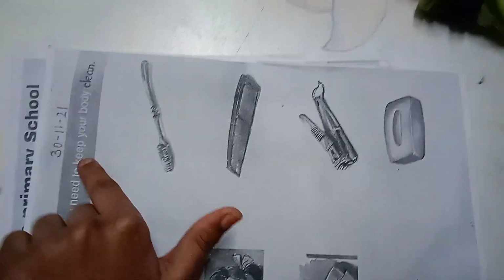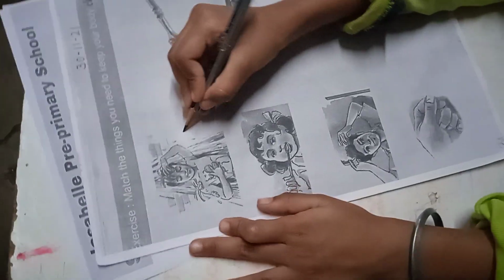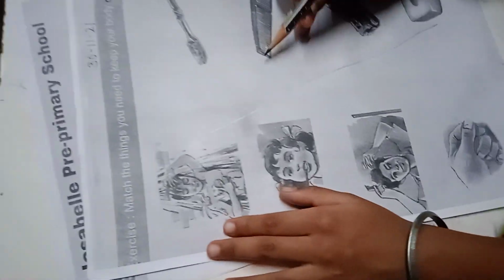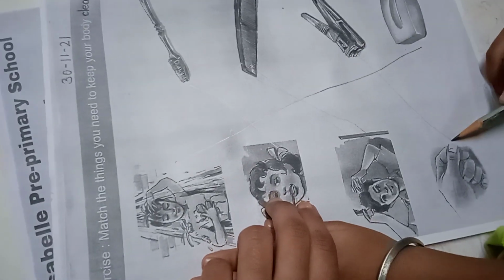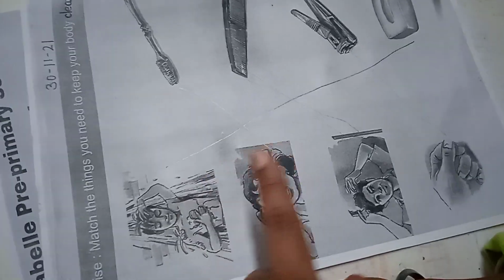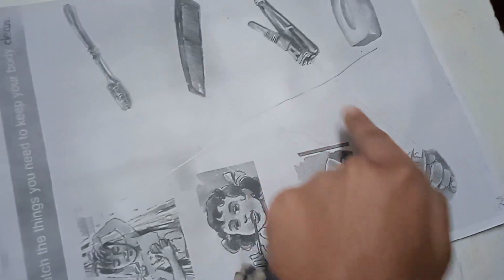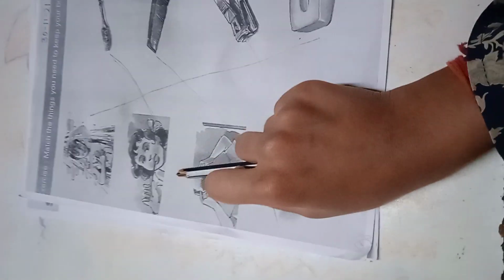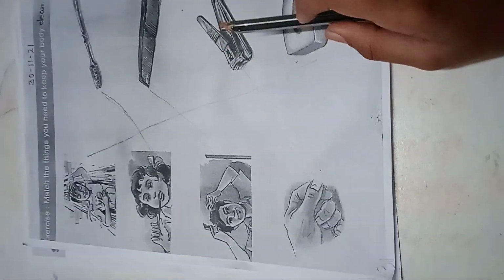worksheets part 1 videokids nursery